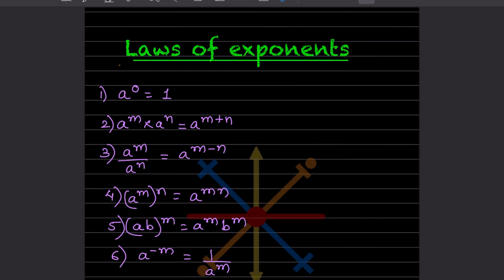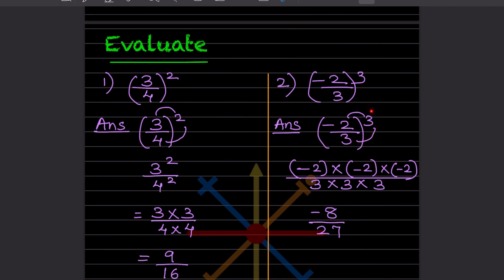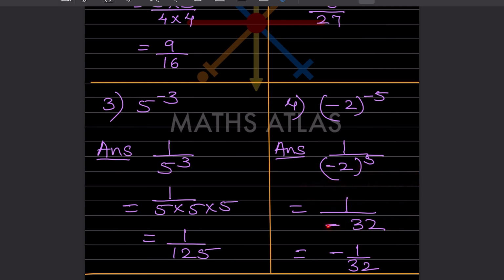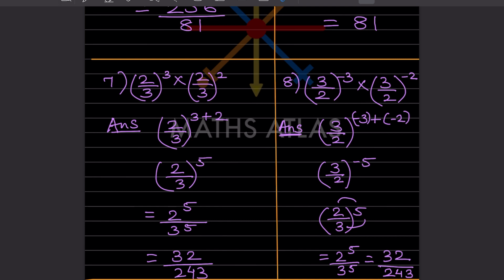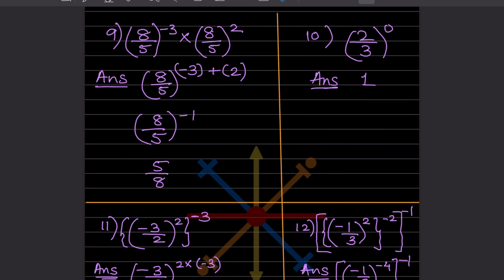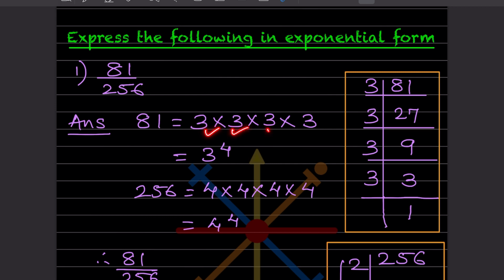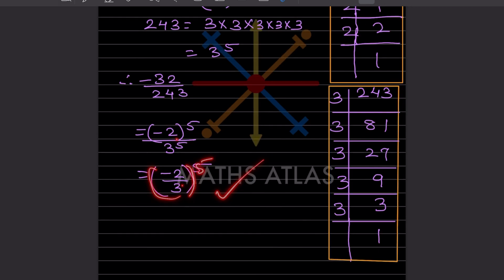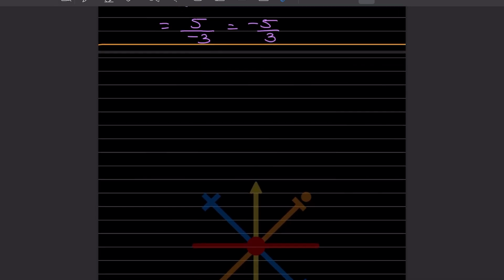Laws of Exponents, Evaluation, and Exponential Form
Learn the laws of exponents, how to evaluate expressions with exponents, and how to express numbers in exponential form. Follow the order of operations and use the laws of exponents to simplify expressions.

Time stamp:
0:10 -   1. Laws of exponents
1:22 -   2. Evaluate
9:58 -   3. Express the following in exponential form
13:10 - 4. Simplify and express the result in exponential form.